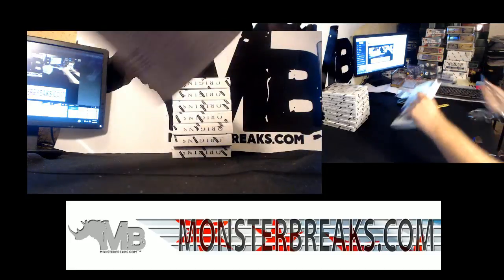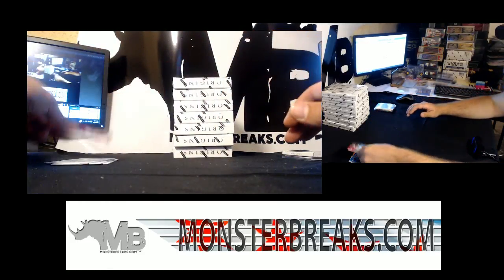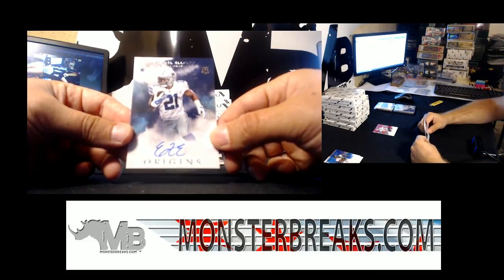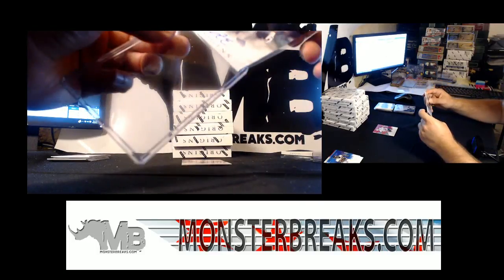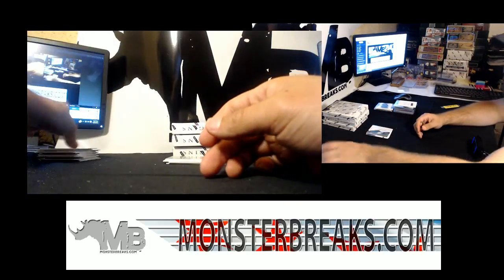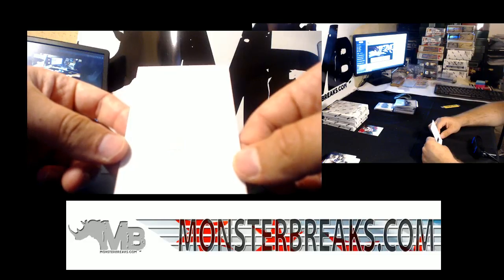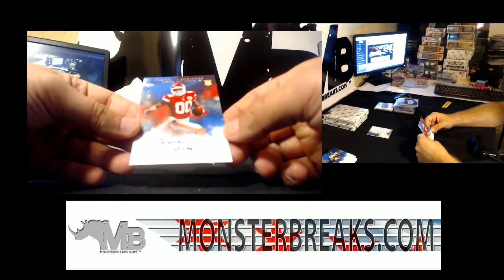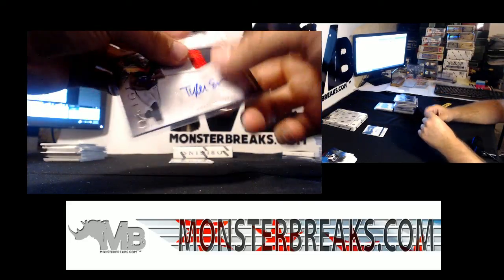2016 Origins Football Half Case Divisional Break- Aug 28